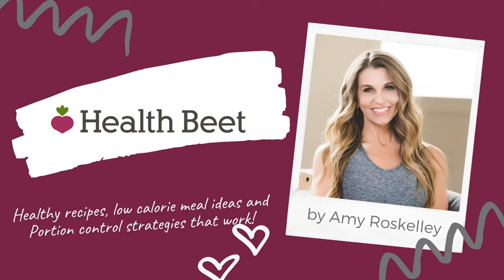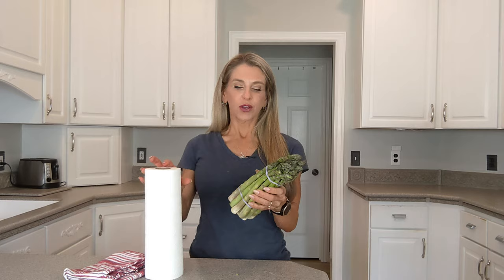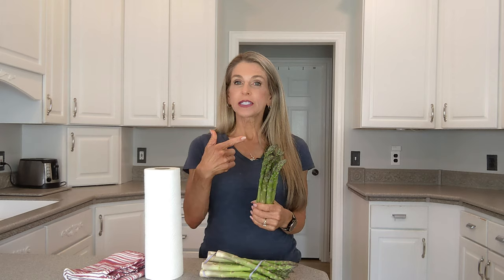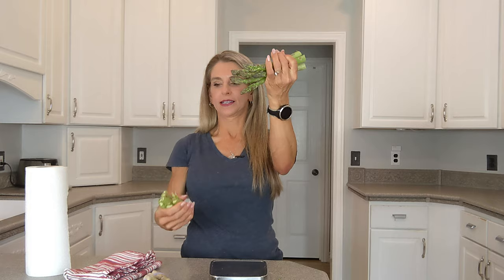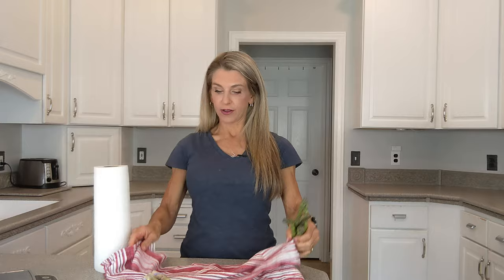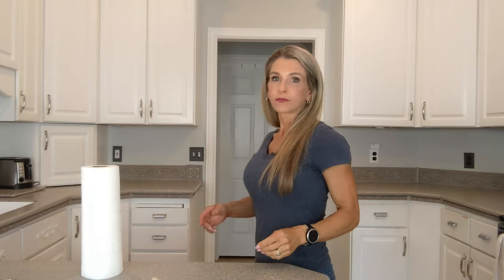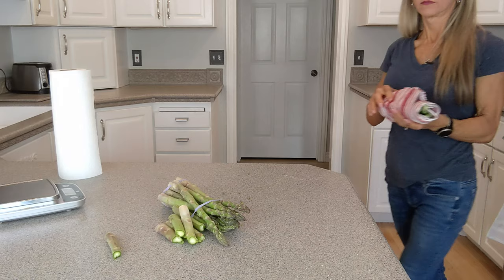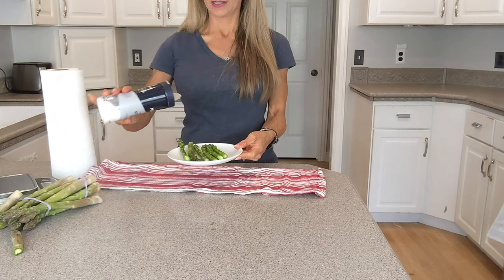Microwave hack for cooking asparagus in 1 minute {the paper towel method}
The easiest and fastest way to cook asparagus!
here's a quick video to share how I cook my asparagus using the paper towel method in the microwave for 1 minute.